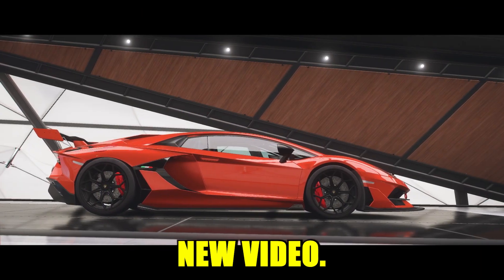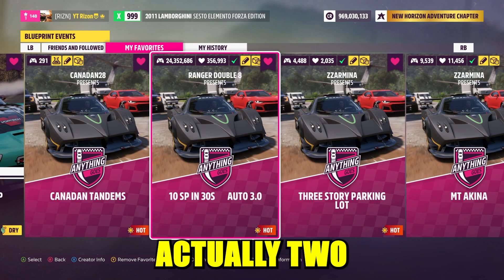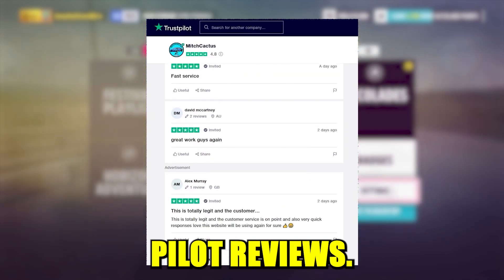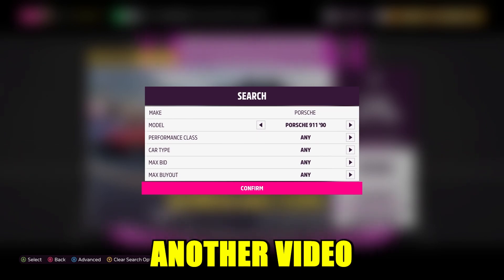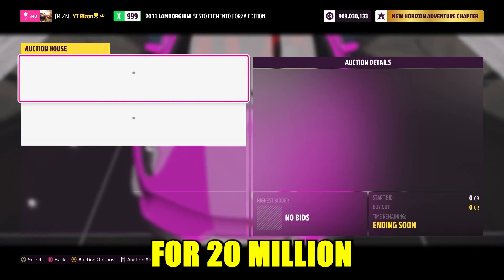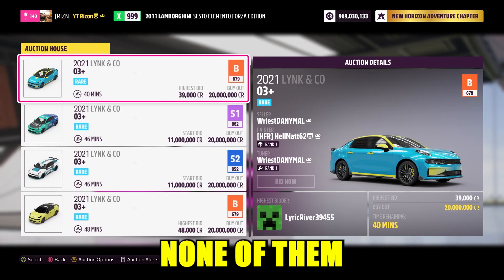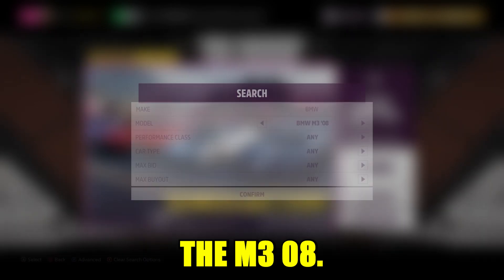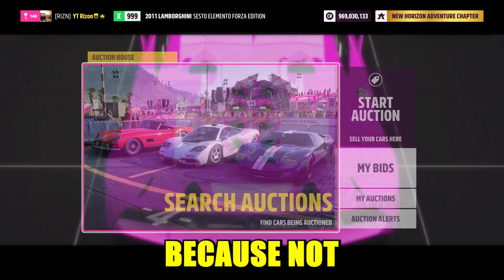*NEW* Glitch to Make UNLIMITED MONEY in Forza Horizon 5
Hoping to bring you guys an insane new money method/glitch very soon and am hoping to make a fastest cars in Forza Horizon 5 video soon! Also going to be trying out some wheelspin drift builds!

Evergreen